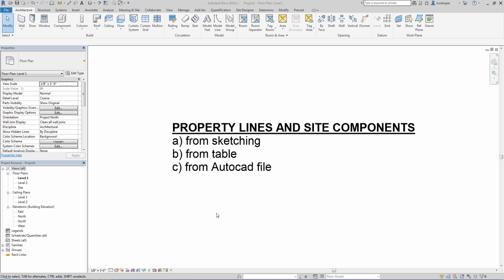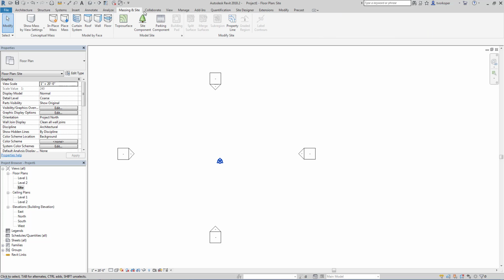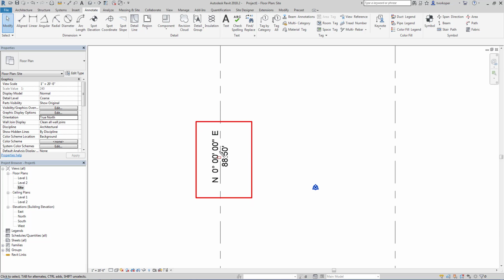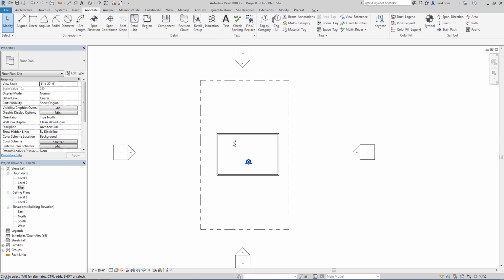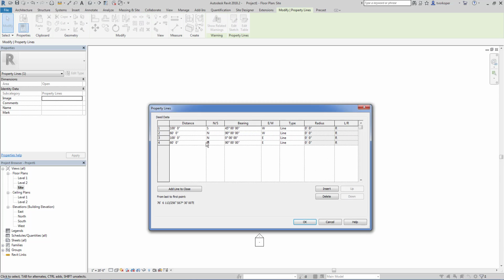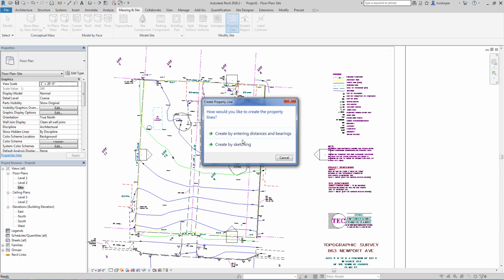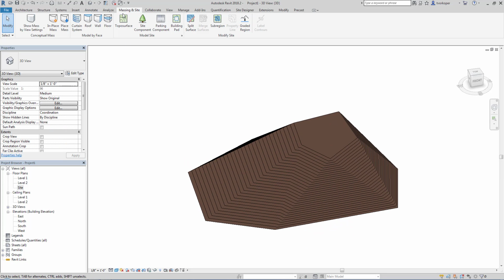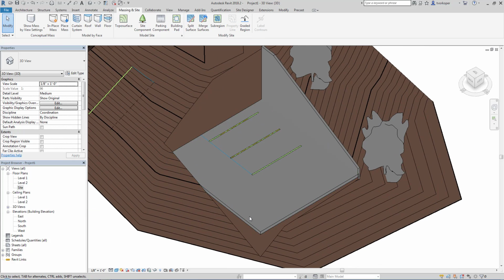Week 12 - 2 Property Lines and Site Components